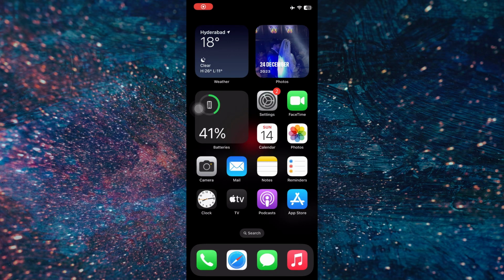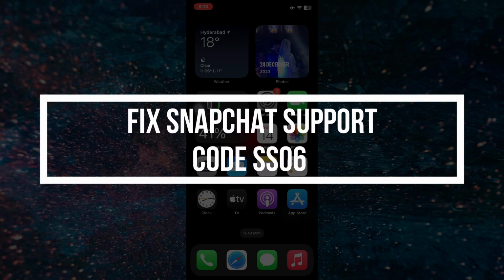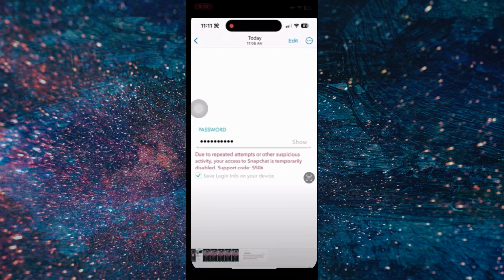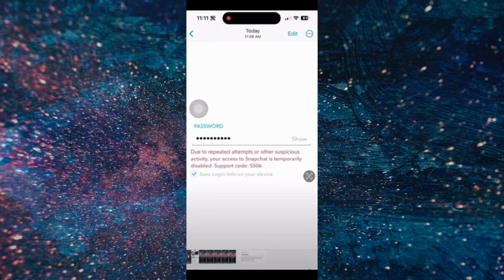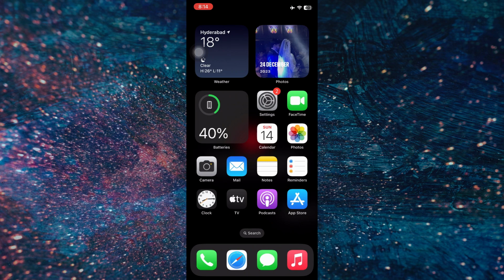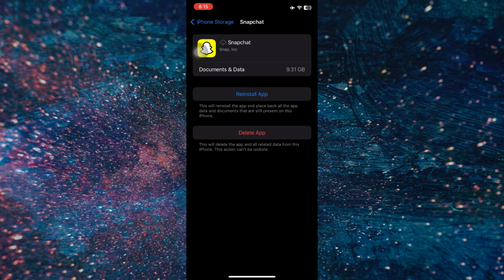How To FIX Snapchat Error Code SS06! (2024) - iPhone & Android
your access to snapchat is temporarily disabled support code ss03
generic failure snapchat
snapchat support code ss10
how to fix snapchat support code ss03
snapchat support code ss06 problem
snapchat permanently locked
snapchat account temporarily locked
snapchat ss06 problem android
snapchat support code ss02